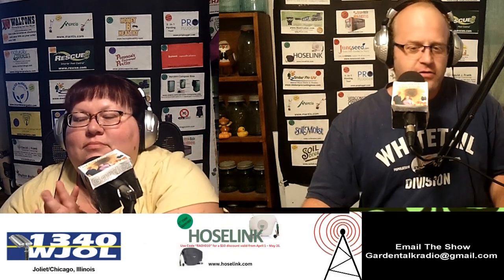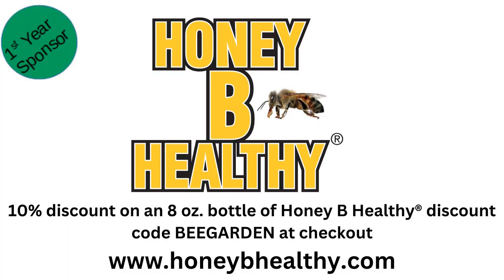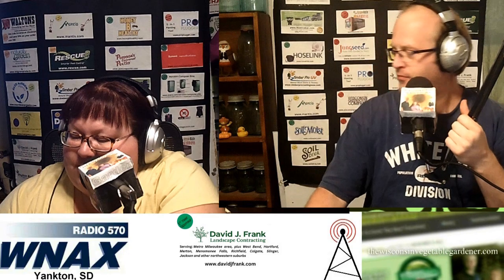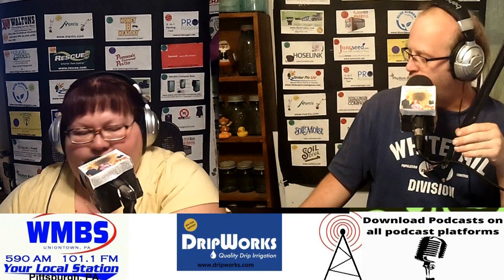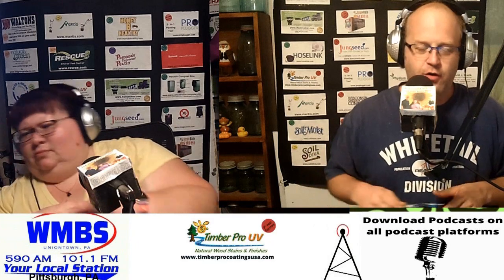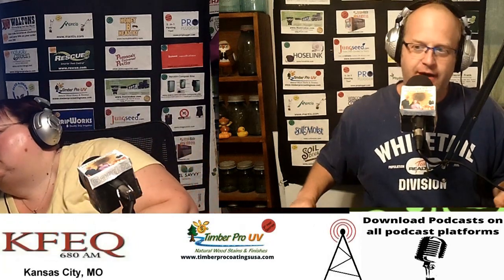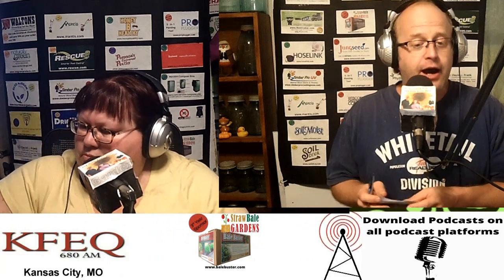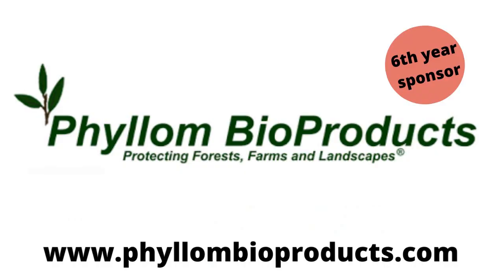Seg2 S8E17 invasives plants what to grow instead - The Gardening with Joey and Holly Radio Show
Segment 2:  invasives plants what to grow instead

Amazon Influencer page commission with products we use and trust from gardening to camping, household goods and even cat stuff. Over 500 items list